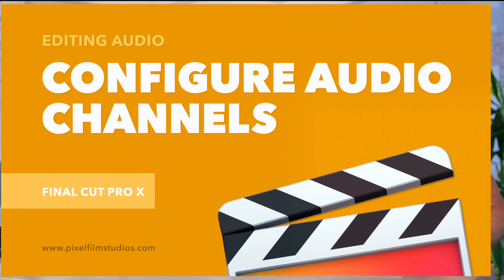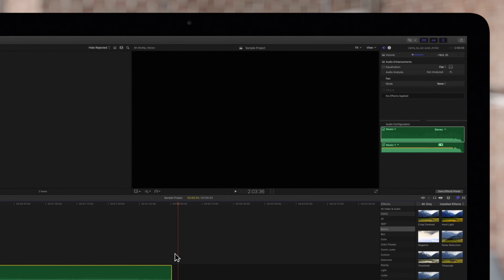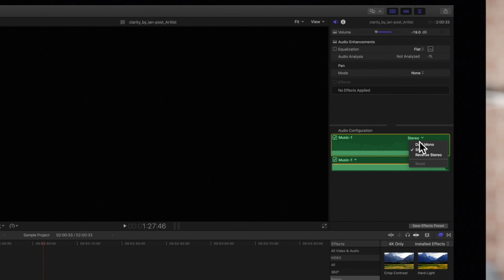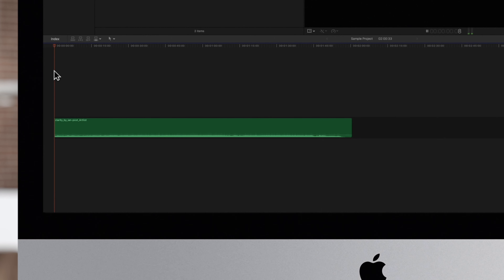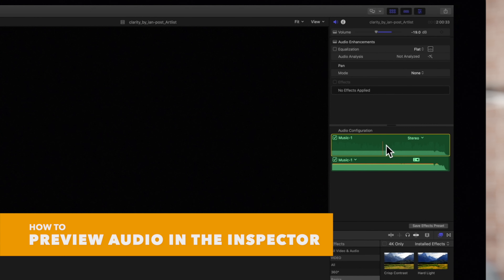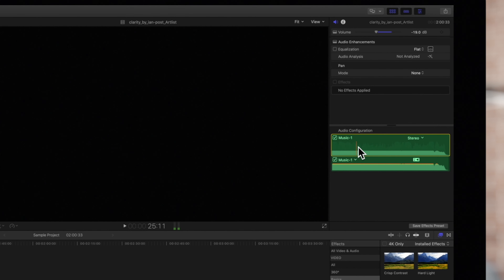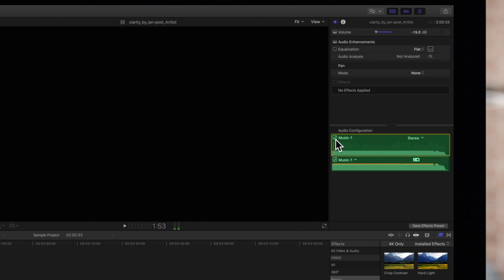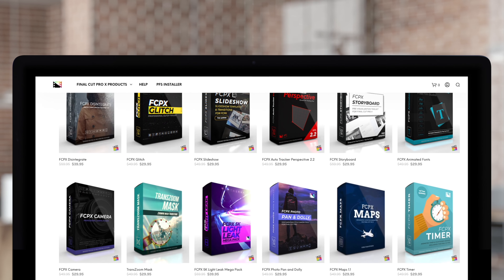How to Configure Audio Channels in Final Cut Pro X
Need to switch the audio configuration for your clip in Final Cut Pro X? No problem! In this video tutorial, we'll show you how to switch your audio's configuration in the inspector.  🎧 We recommend headphones for this tutorial.

Chapters:
00:00 - Intro
00:09 - Default Audio Configuration
00:36 - Change Audio Configuration
01:27 - Preview Audio in Inspector
02:06 - Outro